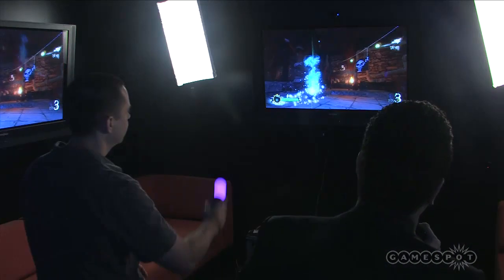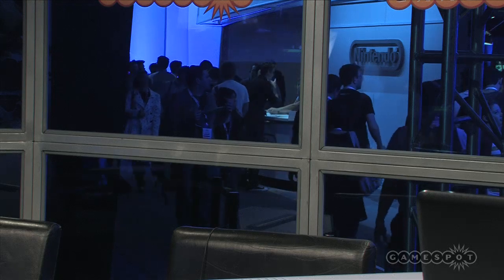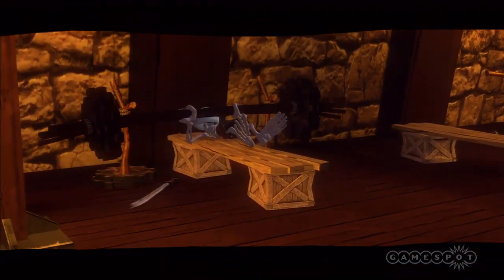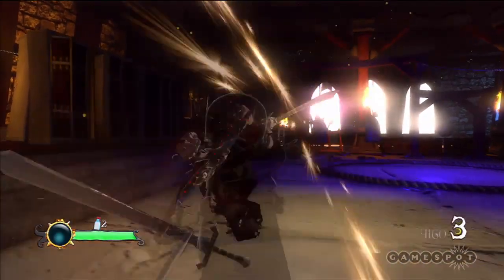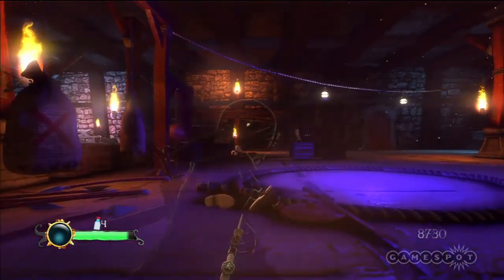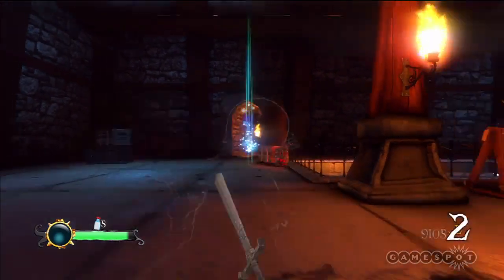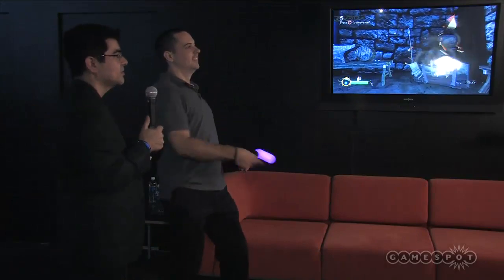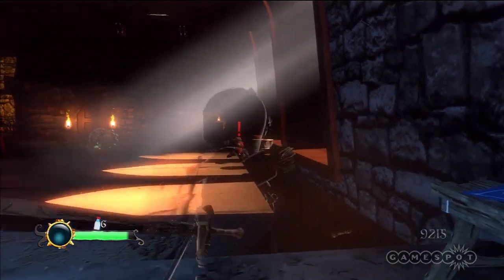Medieval Moves: Deadmund's Quest E3 2011 Stage Demo (PlayStation 3)